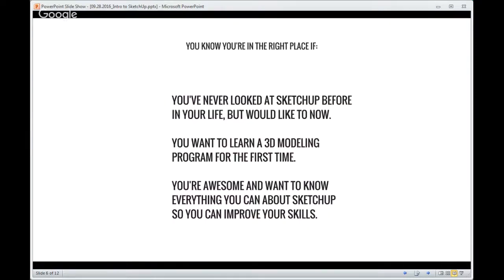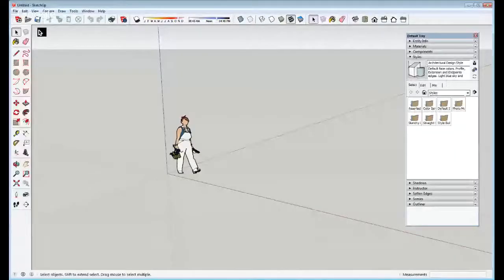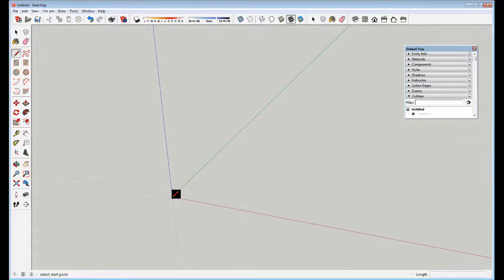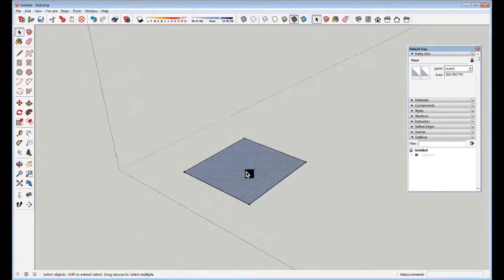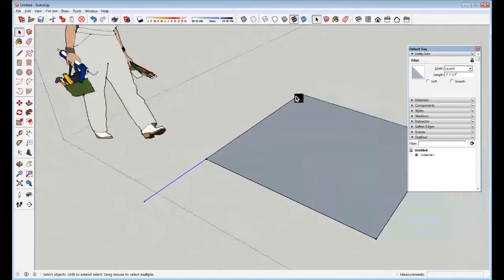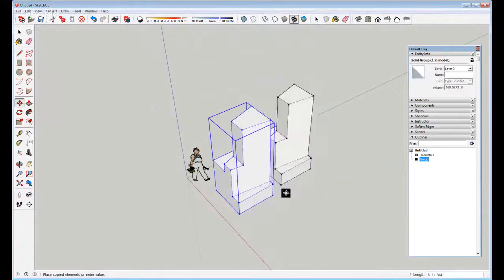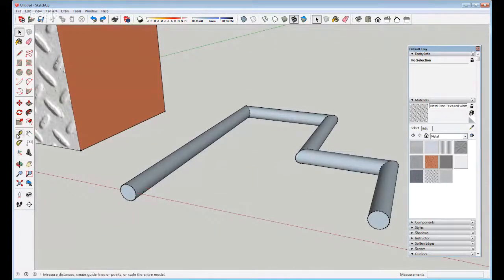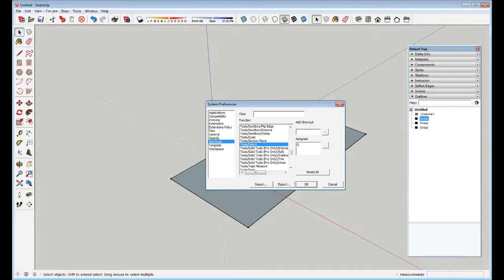Workshop Wednesday / Intro to SketchUp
Evolving Architect continues its partnership with AIA Buffalo/WNY to provide another exciting online workshop opportunity for emerging professionals.

You've probably heard of SketchUp, but have you been able to learn it yet?

In “Intro to SketchUp,” we'll discuss the basics of how to get started in the program as well as best practices for successful 3D modeling.

Topics reviewed:

    SketchUp Program Overview
    Basic Tools
    Best Practices
    How to Start 3D Modeling Successfully